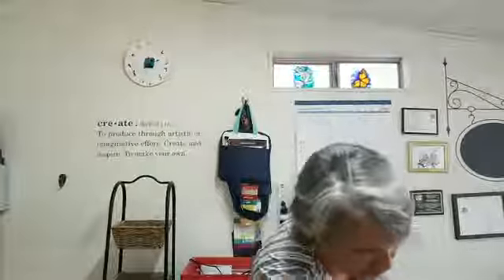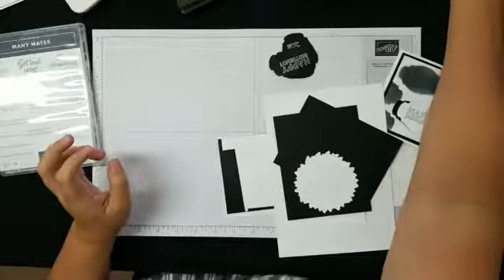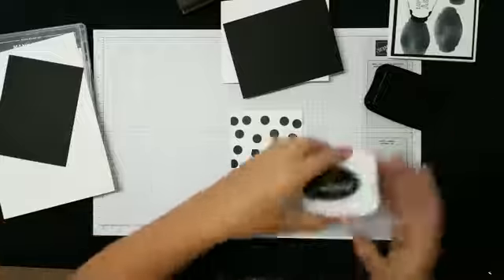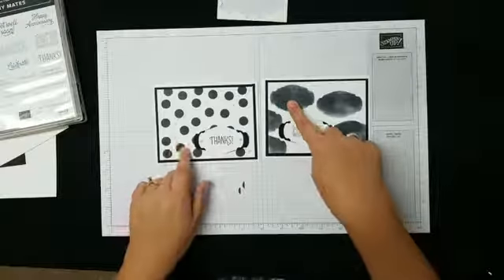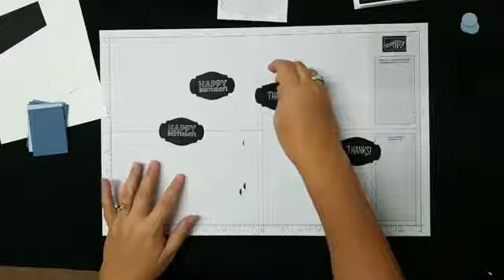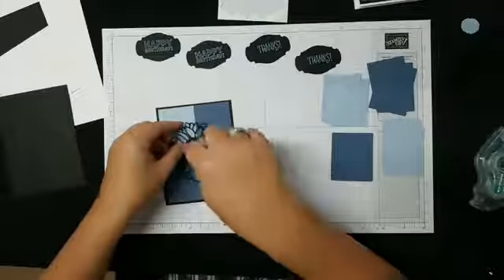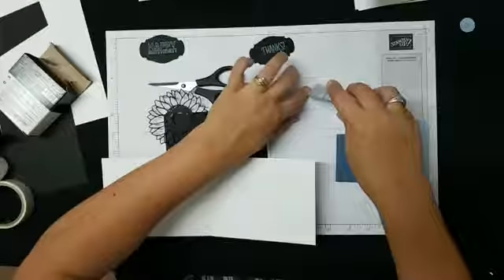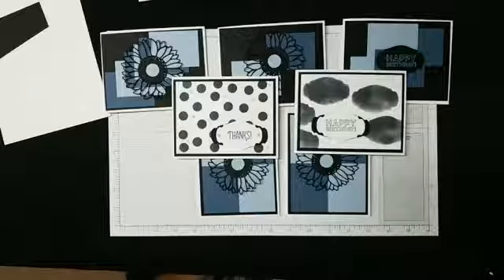Outlined sunflower and negative stenciling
Outlining a sunflower and polka dots.

Host code DHKNZMWP